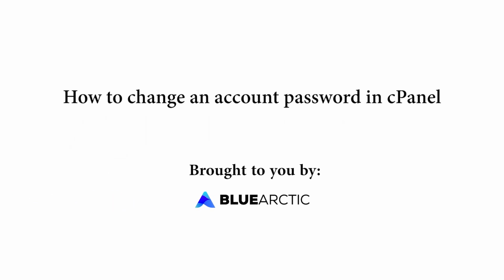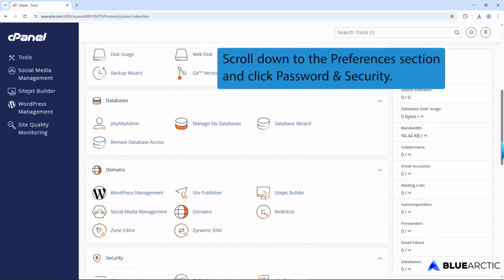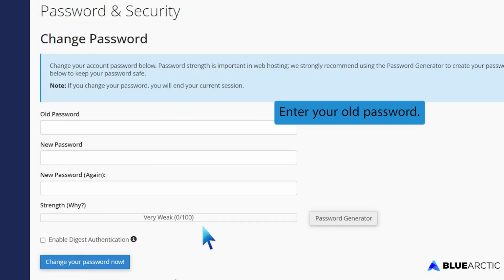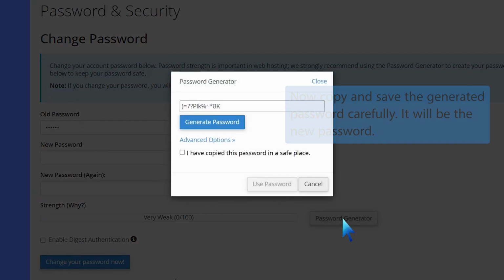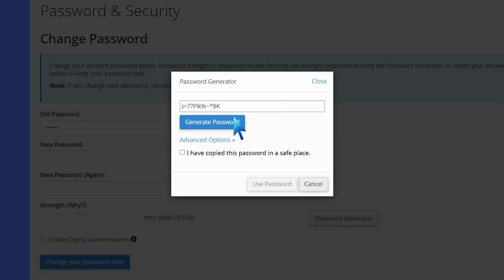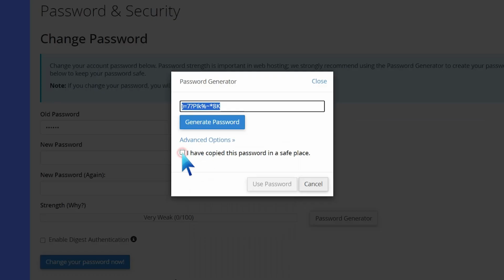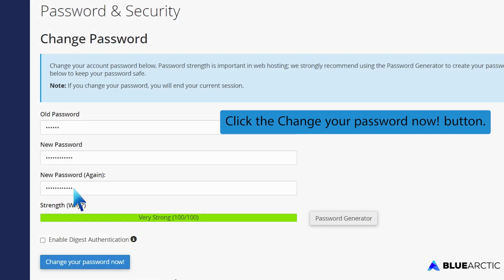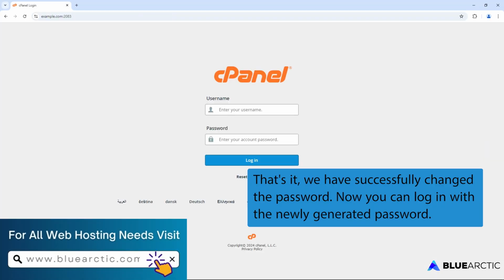How to change an account password in cPanel with BLUE ARCTIC